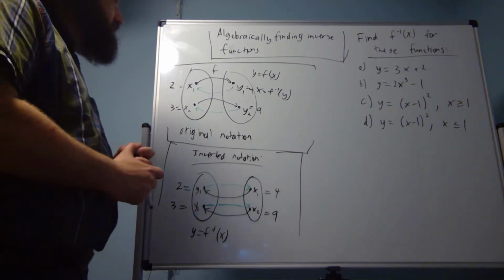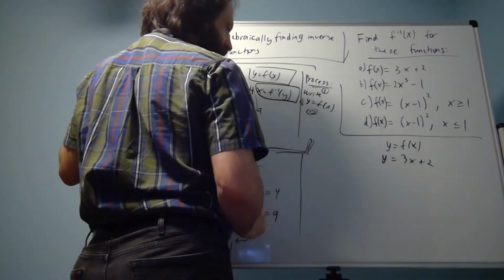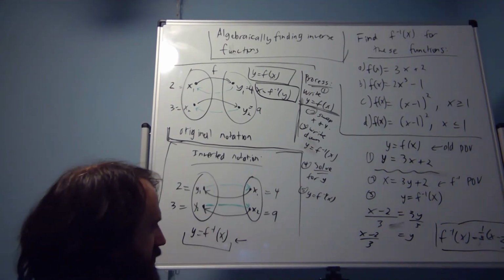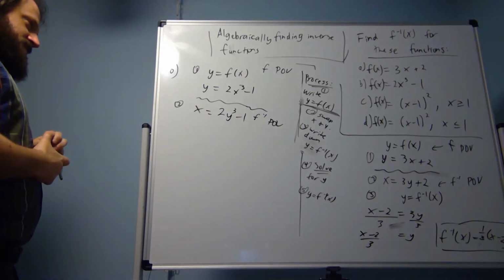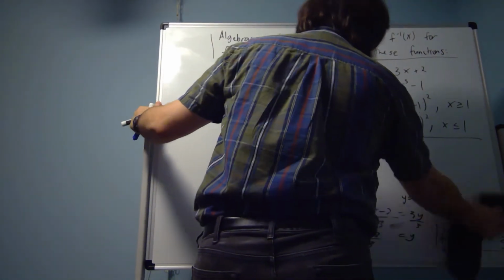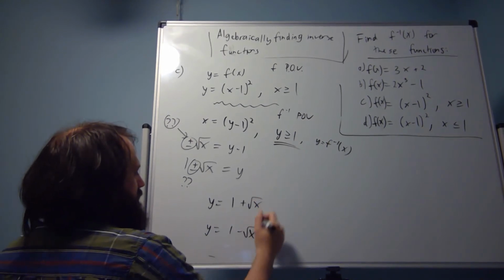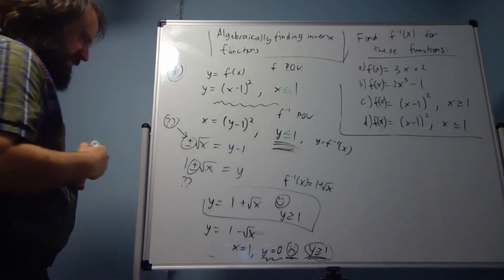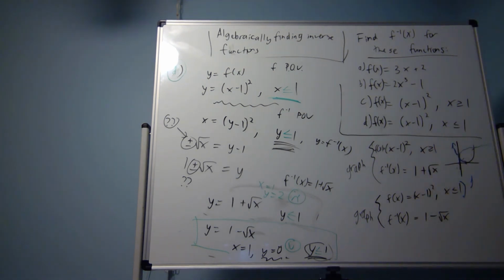5.1 - Inverse functions (3/3)